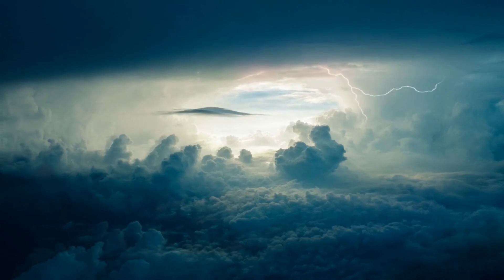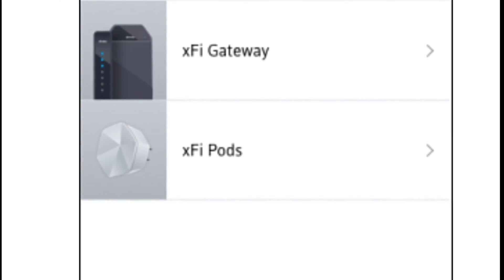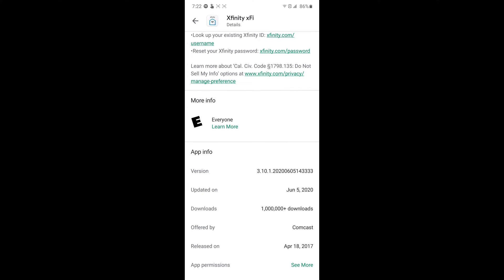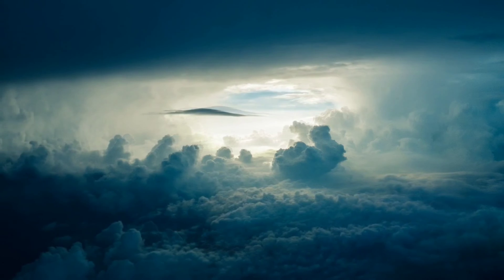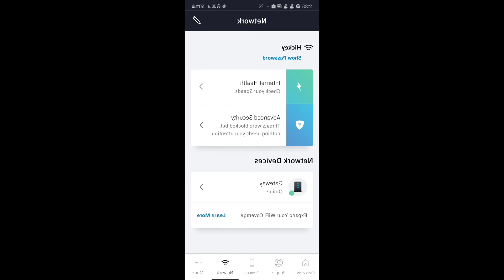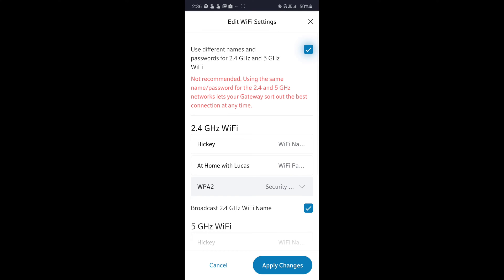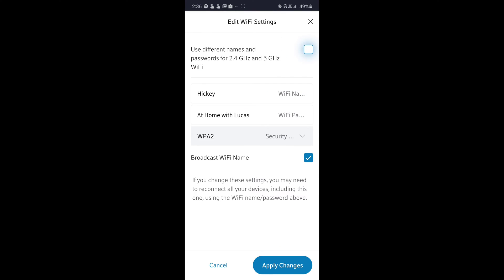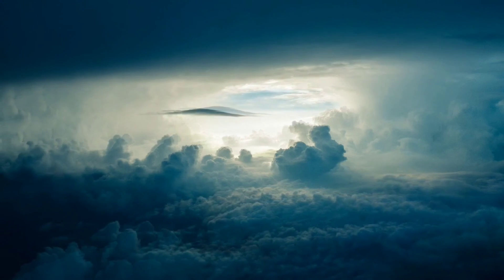Comcast Xfinity Router: Wifi Split 2.4ghz/5ghz 6-16-2020 2021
So the xFi app got updated and the layout changed. This is just an update video to show how to split your wifi from a combined state to a 2.4ghz and 5ghz option.